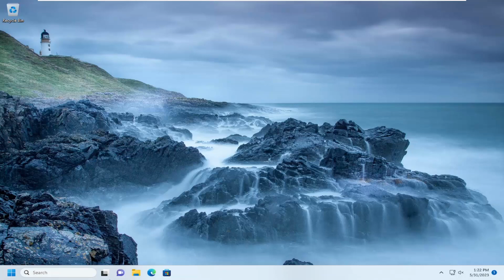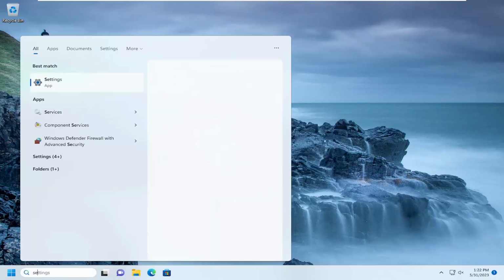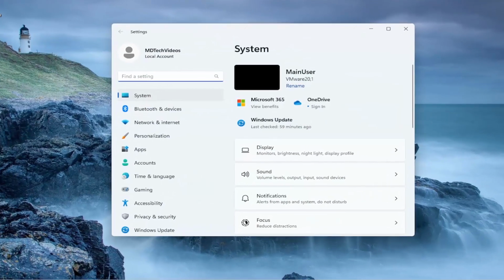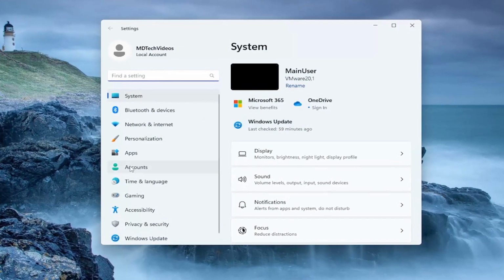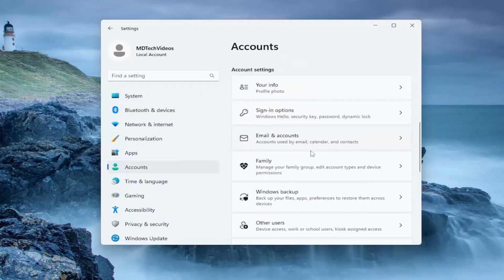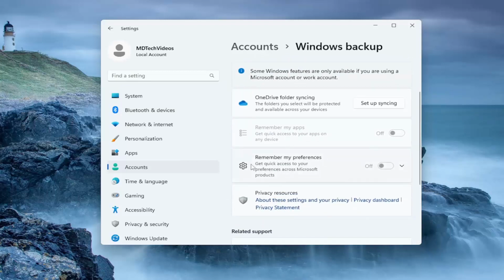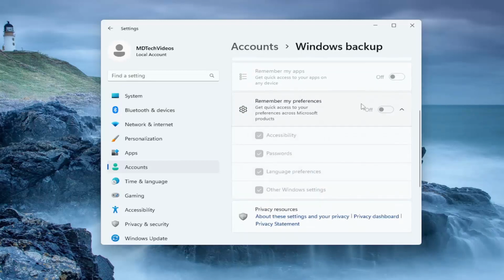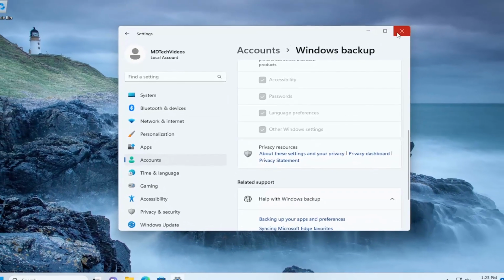How to Sync Your Settings Preferences Across All Windows 11 Devices [Tutorial]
This tutorial shows you how to synchronize the settings on whatever device you are using. Nevertheless, for this to happen, you have to enable Sync settings on each device and log in to the device with the same Microsoft account.

If you’re constantly switching between multiple Windows devices, you know how annoying it can be to set your preferred language, browser settings, and type in your passwords every time. Fortunately, Windows has a built-in feature that can synchronize your settings across multiple computers for a smoother experience.

In addition to that, you must verify the Microsoft account used for the login. Furthermore, you can either enable All settings to sync or manually enable each setting.

Do you own more than one Windows 10 or 11 computer? You can maintain separate settings on each device, but both versions of Microsoft's OS also offer ways to keep your devices in sync if you wish. You can sync your desktop theme, certain passwords, your language preferences, and other settings. This not only ensures that your settings are the same on each Windows computer or tablet but backs them up so you don't lose them if one device goes bad.

Hence, at the end of this guide, you will be able to have the same settings on all Windows 11 devices. Finally, this guide also offers you answers to some frequently asked questions on Windows – to answer other questions you might have in mind to ask.

If you’ve got more than one PC running Windows 11,  you’ll find these computers can talk to each other more easily than those with older versions of Microsoft’s operating system—you can sync files, settings, and apps for better workflow.

But as useful as this can be, you don’t necessarily want everything synced everywhere. Maybe you don’t want the Windows 11 laptop you use in your office set up in the same way as the Windows 11 desktop you’ve got at home.